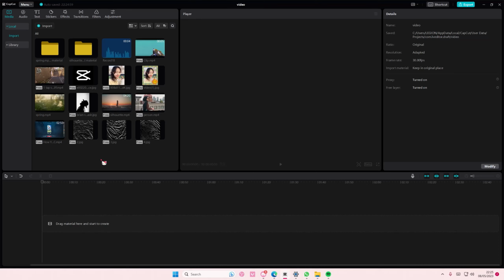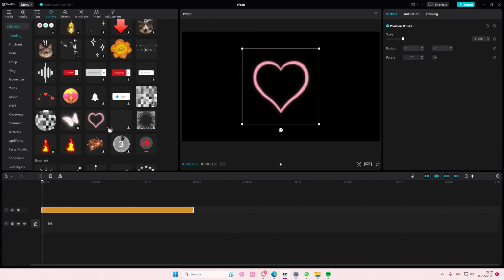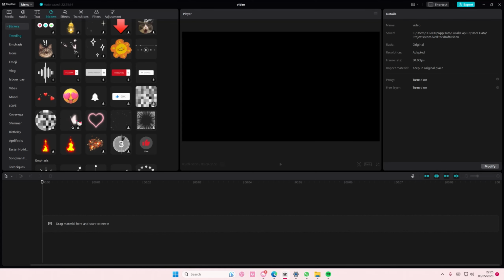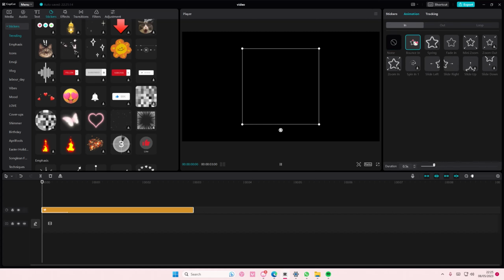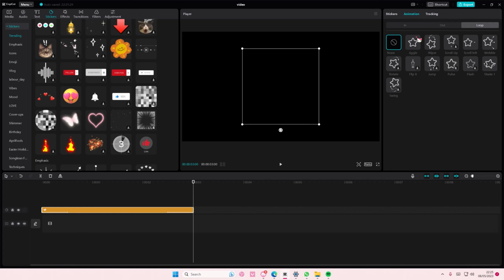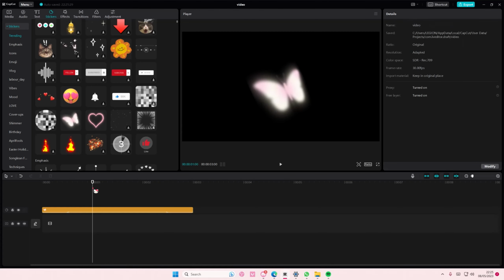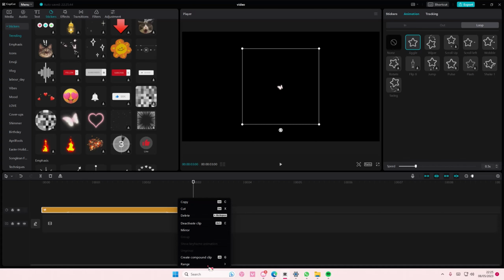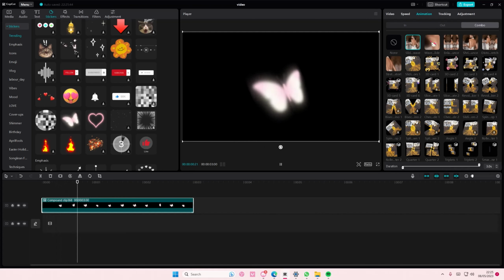[Couldn't Find a Way to Animate Stickers on Capcut PC? Watch This Tutorial!]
Animate stickers in CapCut PC by watching this tutorial.